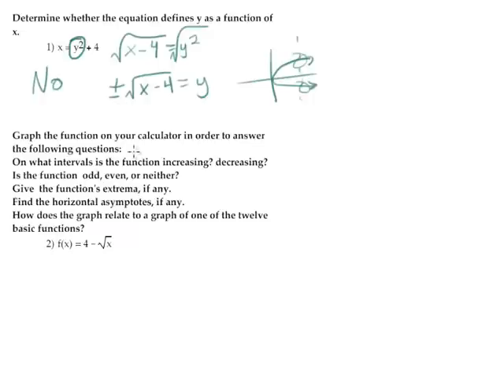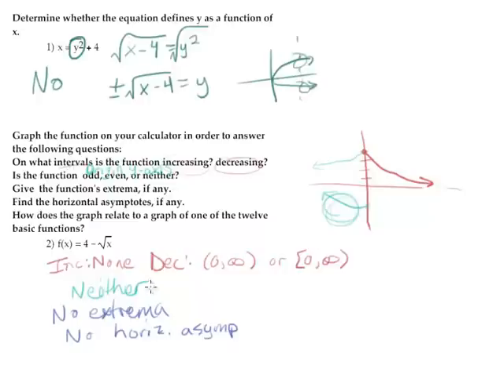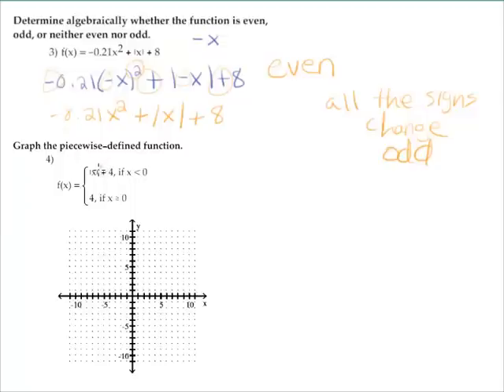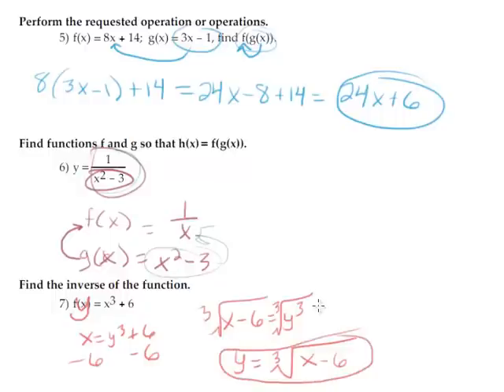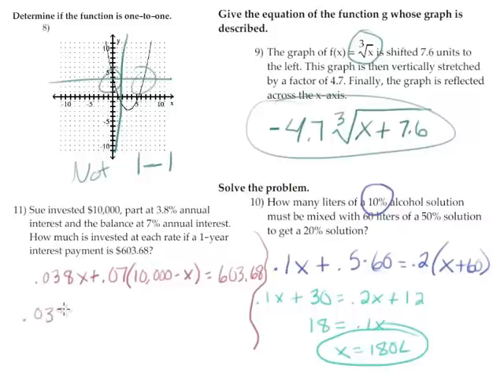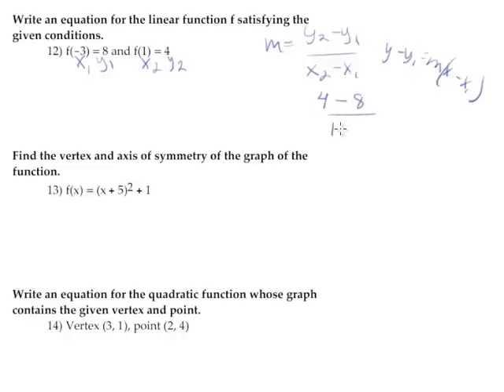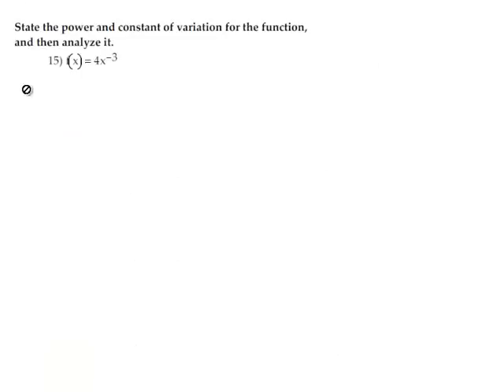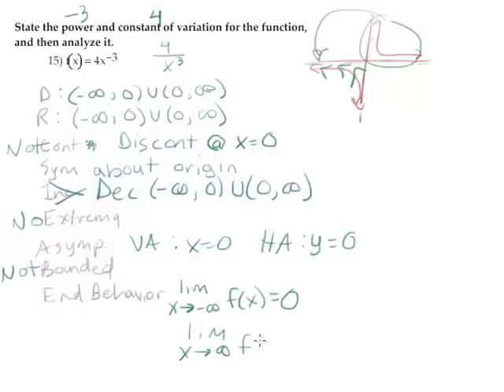Precalculus Semester 1 Review Part 1